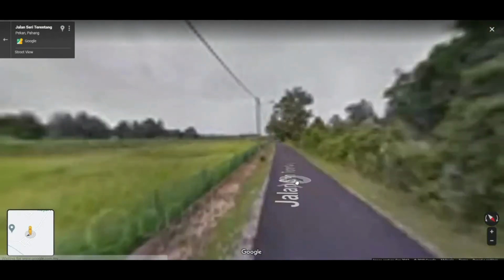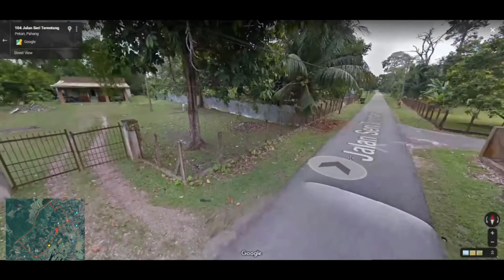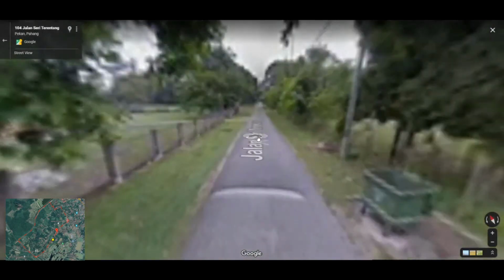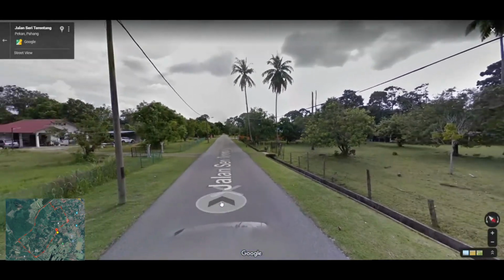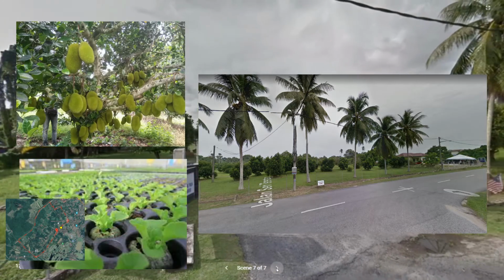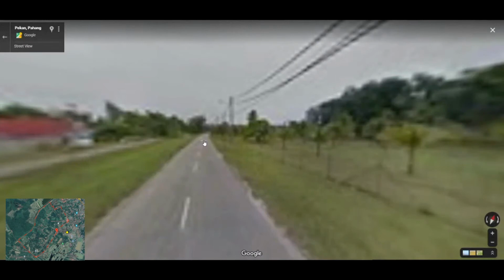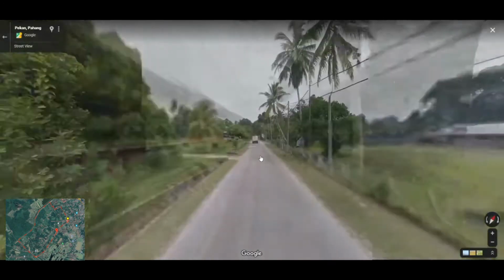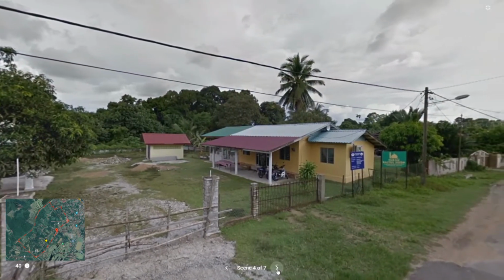Tour Zone C, Pekan